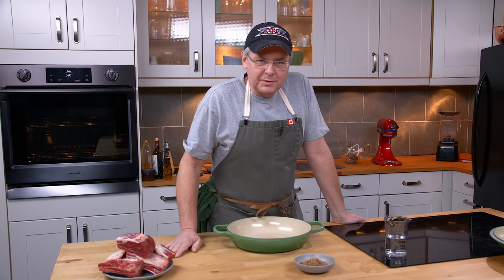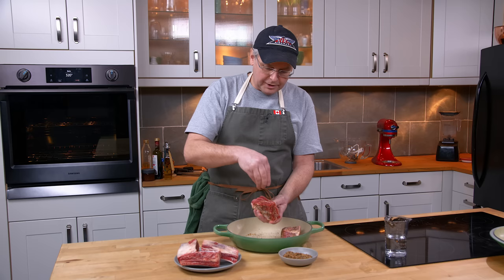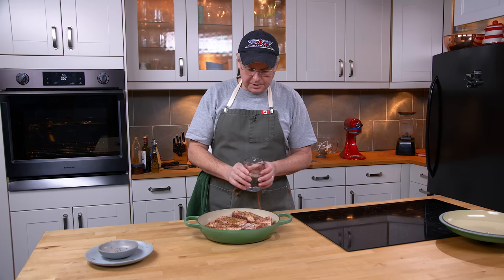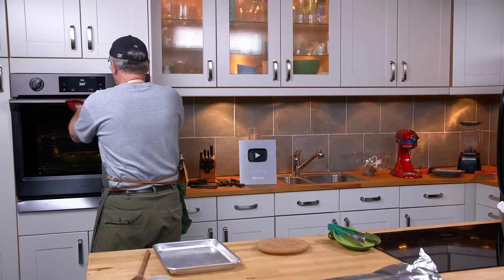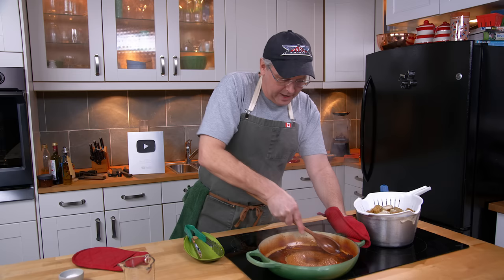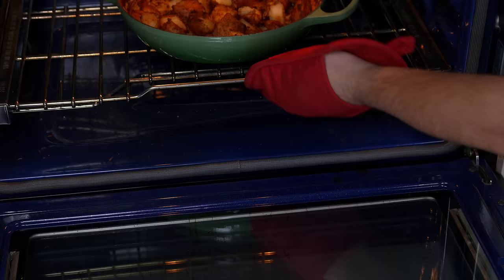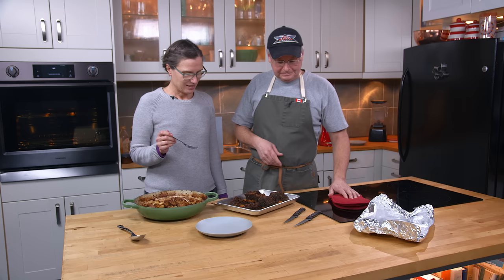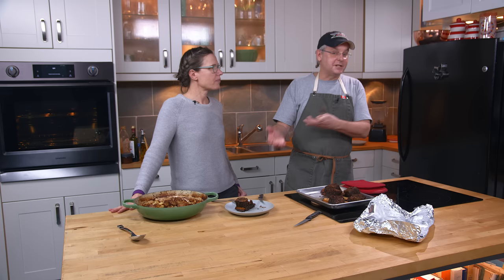'No Recipe Required' Oven Beef Ribs Method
'No Recipe' Oven Beef Ribs Method

This is more of a method of how to cook beef ribs in the oven than a roasted beef ribs recipe… You can take any amount of ribs, coat them in your favourite spice combo (either heavily or sparingly) to taste. And then roast in a slow oven of around 320ºF.

The first part of the roasting (around 30-45 minutes) should be done covered, and about a ¼ cup of liquid should be added to the pan. The remaining roasting should be done with the cover removed, and the ribs will take a total of about 3 to 3½ hours to reach an internal temp of around 202ºF.

This recipe for Montreal steak spice is a bit different from the others that you may find in recipe books or out in the web-o-sphere. That's the beauty of making it at home yourself; you can make changes and find something that is uniquely your own.
Use this as a starting point to explore your taste preferences, then scale it up and make enough to last all season. It'll keep in an airtight container for 3 months.

Ingredients:
2 Tbsp (30 mL) coarse salt
1 Tbsp (15 mL) ground black pepper
1 Tbsp (15 mL) ground white pepper
1 Tbsp (15 mL) mustard seeds
1 Tbsp (15 mL) cracked coriander seed
1 Tbsp (15 mL) granulated garlic
1 Tbsp (15 mL) onion powder or flakes
1 Tbsp (15 mL) hot pepper flakes
1 Tbsp (15 mL) dill seed

Method:
Mix together all ingredients.
Place in an airtight container, it will keep for 3-4 months.
Makes about ¾ cup.